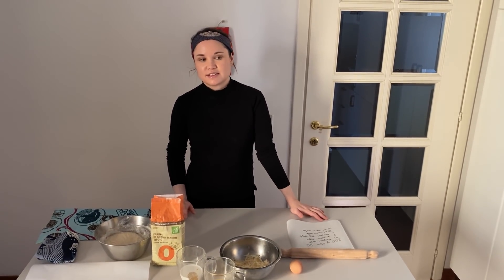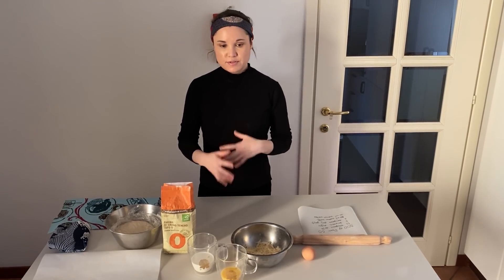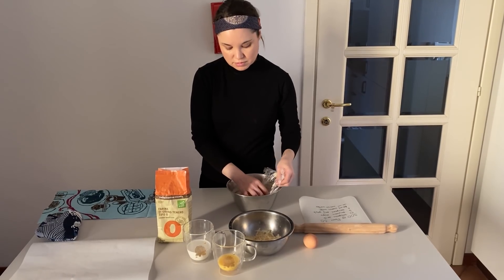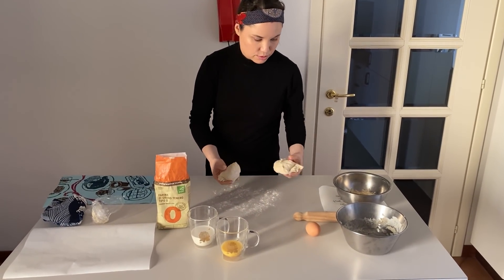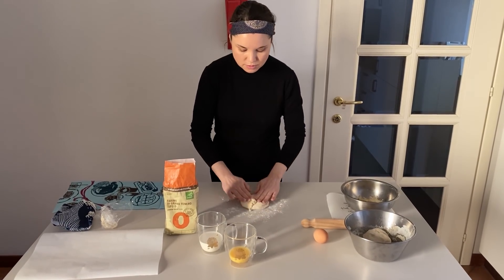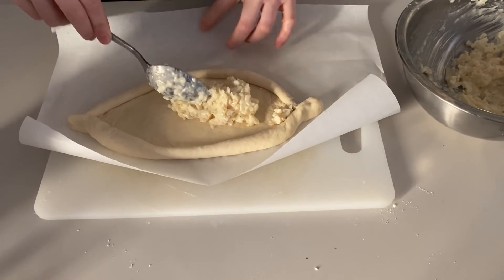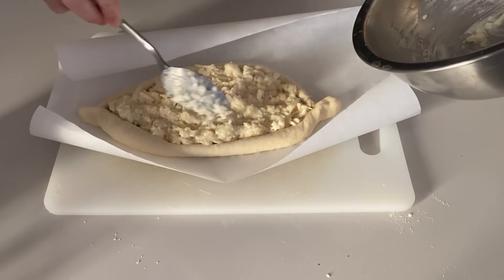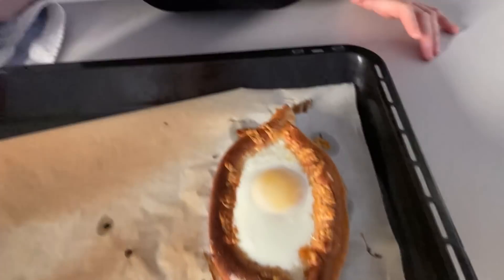Egg Dish Khachapuri | Cooking with the Gucci Osteria Chef Karime López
Chef de Cuisine at Gucci Osteria da Massimo Bottura in Florence, Karime López, creates an egg and cheese dish hailing from Georgia, Khachapuri.
Ingredients for 4 people:
• 300 g flour
• 2 g of salt
• 2 g of sugar
• 4 g dry yeast
• 80 ml warm milk
• 100 ml warm water
• 300 g grated cheese (feta, mozzarella and parmigiano) you can use any cheese, I used this because it was what I have on the fridge.
• 20 ml milk
• 3 eggs

Method:
Put together the milk, and water add the yeast mix a little bit, add the sugar, on other bowl mix the flour with salt, mix all together until you have an even dough, let rest for 2 hours.
Grate the cheese and mix it with 100 ml of milk and one egg.
Take the dough, spreading it into a circle about 9 inches in diameter. Then roll 2 opposite sides of the circle towards the center so it ends up have a boat like shape. Then pinch the corners together, cover and let rest for 1 hour.
Fill the kachapuri with the cheese mix.
Put in the oven and bake at 180° C
When the kachapuri has a golden color (after about 15 mins) take it out of the oven and put the egg in the middle, put back in the oven until the egg is cooked (after 5-6 mins) and is ready to serve.